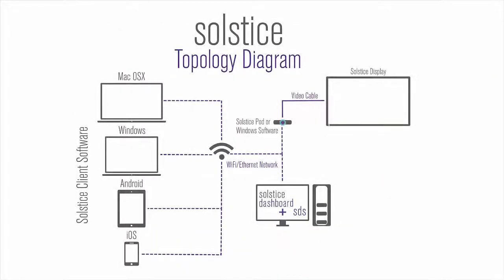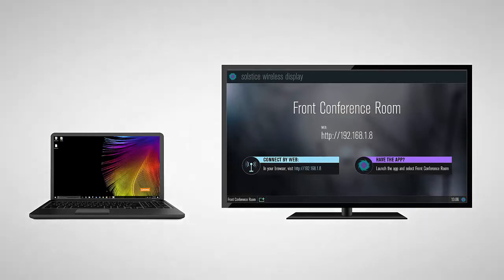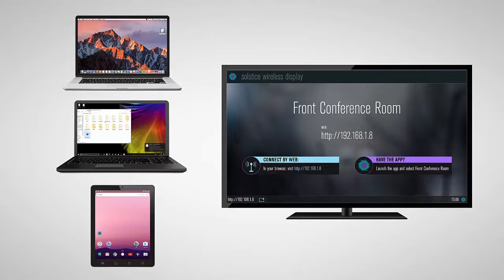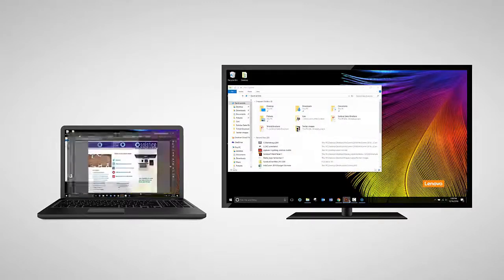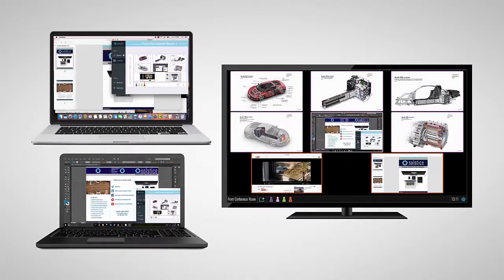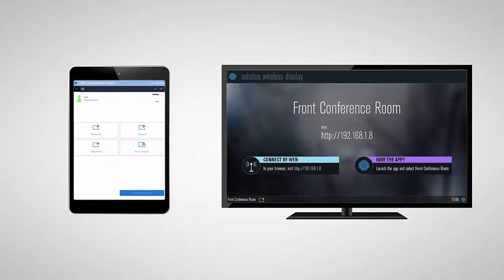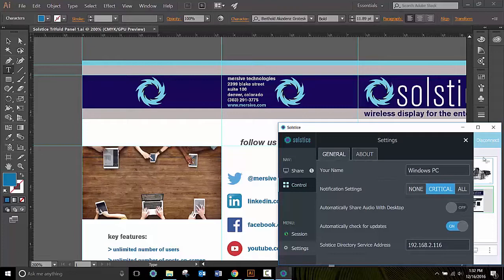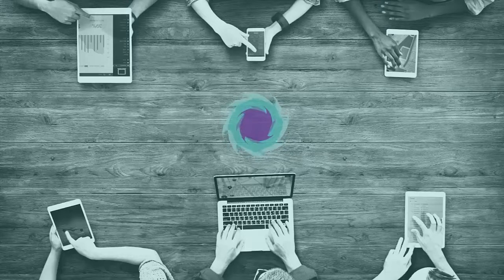Solstice End User Demo Video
This video includes a product overview including network topography, a brief product description, and an end user demo.